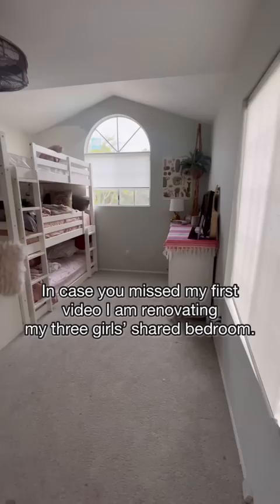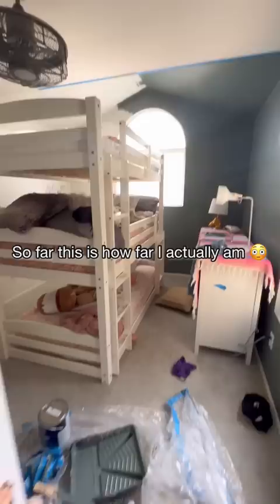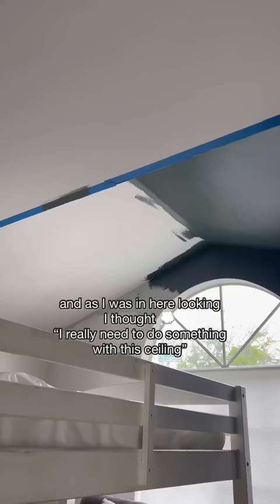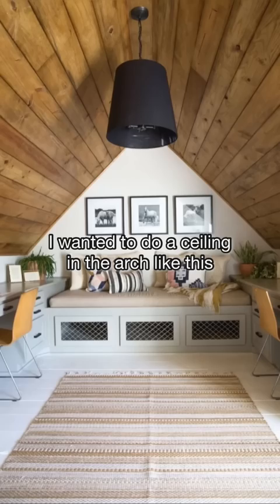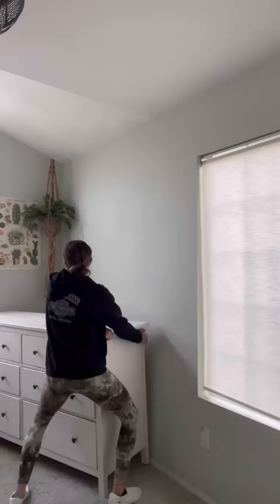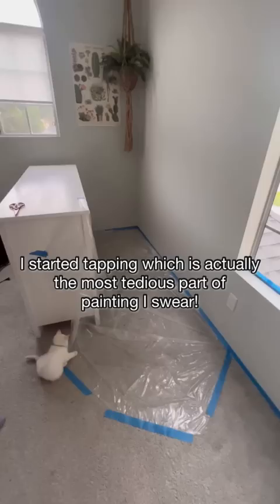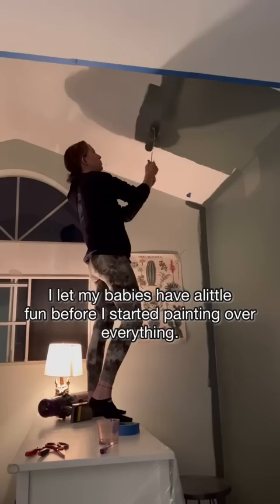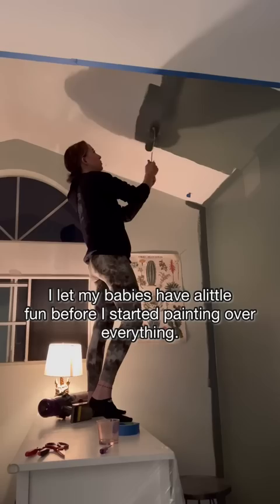Day 2: Renovating my girls’ shared bedroom 🔨| Paint and Mood Board